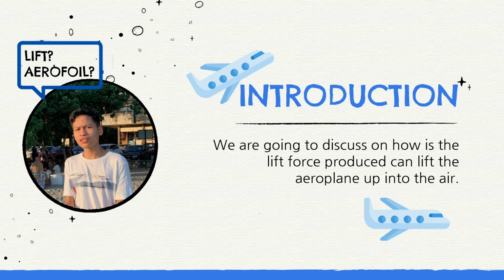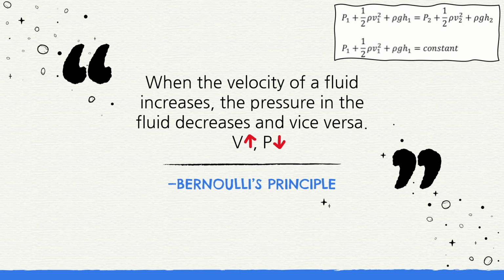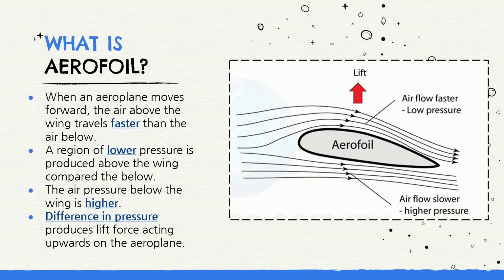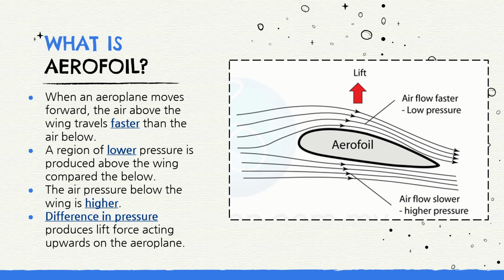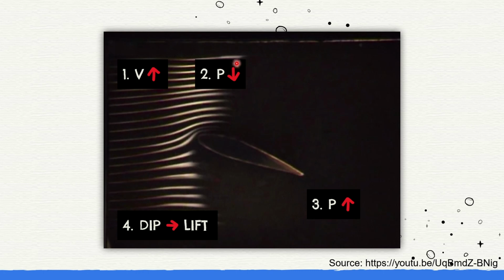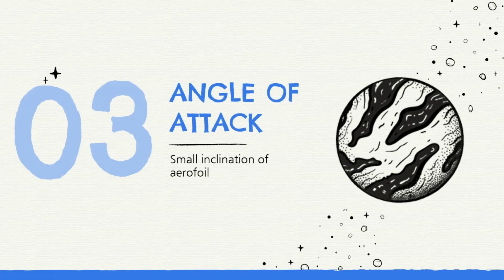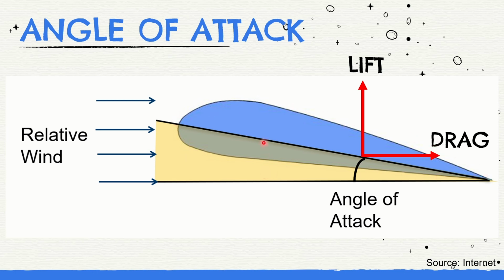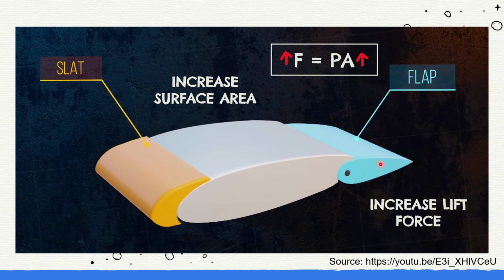AEROFOIL AND ANGLE OF ATTACK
MUHAMMAD ASHRAF AIMAN BIN MOHD IMRAN
5 Gigih.
SMART Kuantan,
Pahang

2.7 BERNOULLI'S PRINCIPLE
Application: Aerofoil